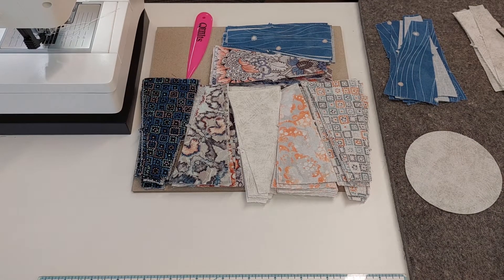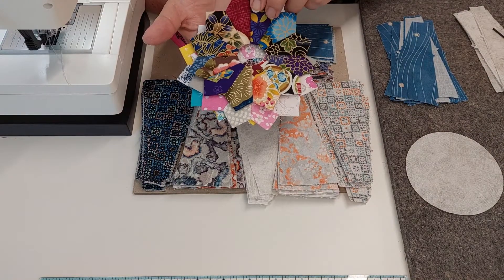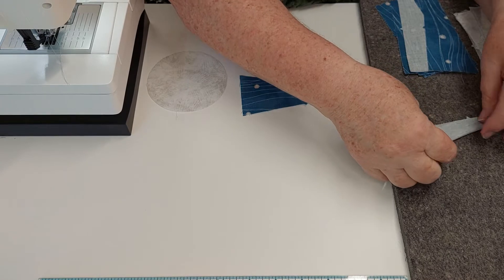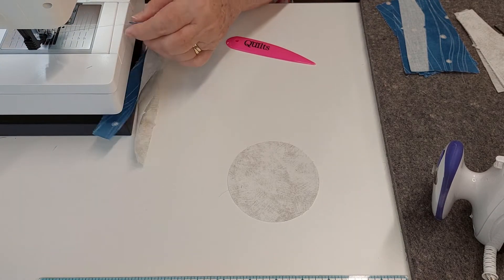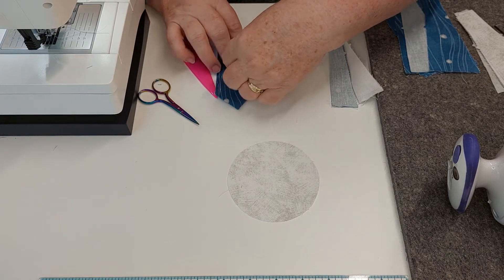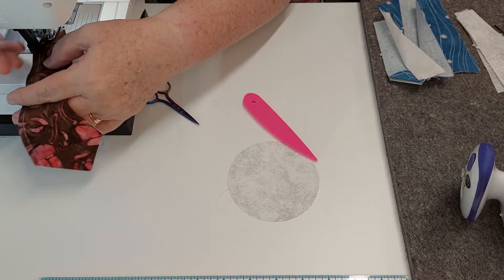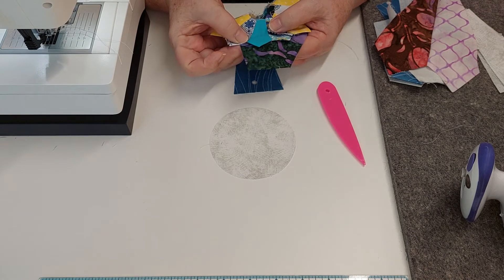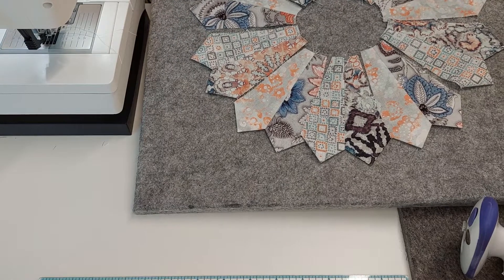Making a dresden plate.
How to make the spokes for a dresden plate. Pre-cut blocks will be available at Sewers Delight.